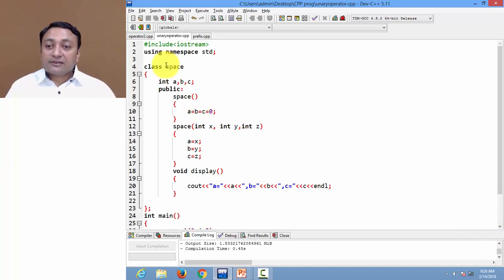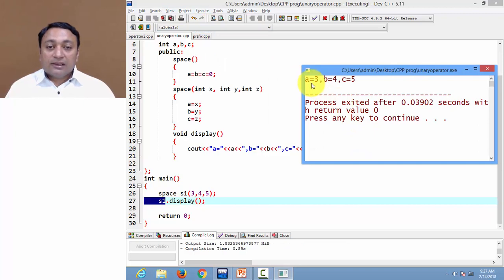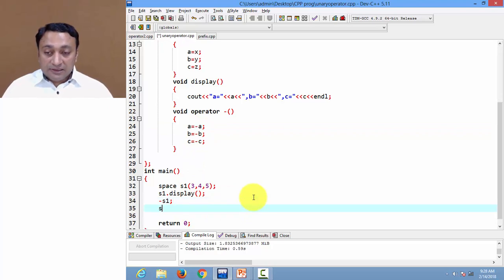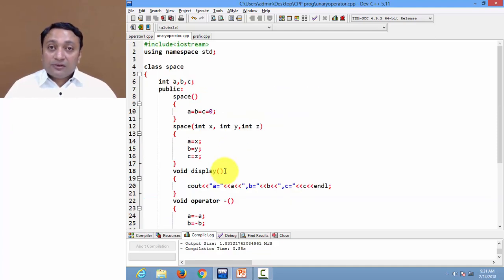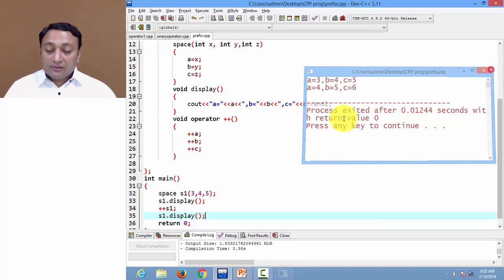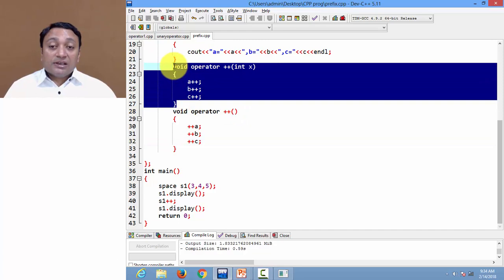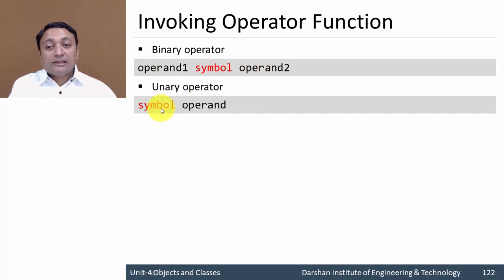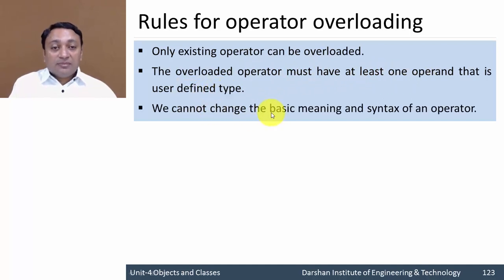4.11 Overloading Unary Operator in C++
Overloading unary operator -, + , ++ preincrement, ++ postincrement with programming example.

Specifying more than one definition for an operator in the same scope is called operator overloading.
You can overload operators by creating “operator functions”.
Operator overloading extends the overloading concept to operators, letting you assign multiple meanings to C++ operators.
Operator overloading giving the normal C++ operators such as +, * and == additional meanings when they are applied with user-defined data types.
Some of C++ Operators are already overloaded.
Operator overloading is compile time polymorphism.
The only existing operator can be overloaded.
The overloaded operator must have at least one operand that is a user-defined type.
We cannot change the basic meaning and syntax of an operator.

GTU - Computer Engineering (CE) - Semester 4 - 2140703 - Object Oriented Programming with C++ - Concepts of C++ - Introduction to Object Oriented Programming

This video is recorded by Prof. Rupesh Vaishnav ( , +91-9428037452) at Computer Engineering Department of Darshan Institute of Engineering & Technology, Rajkot as per GTU Syllabus.